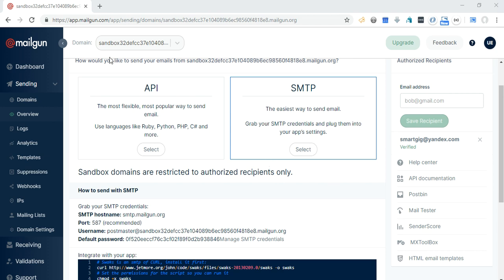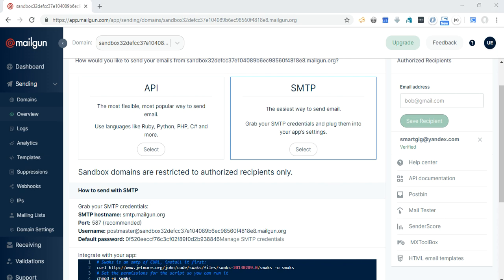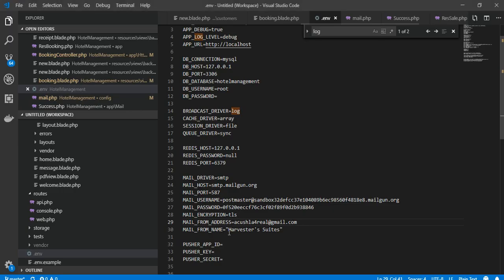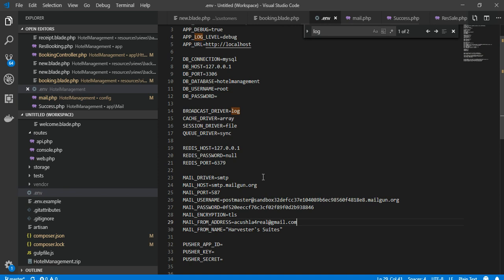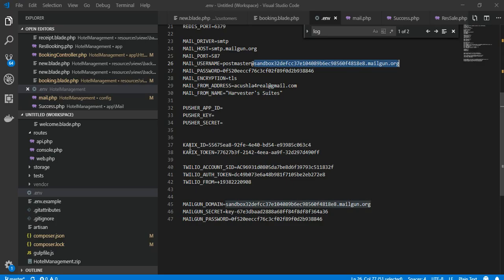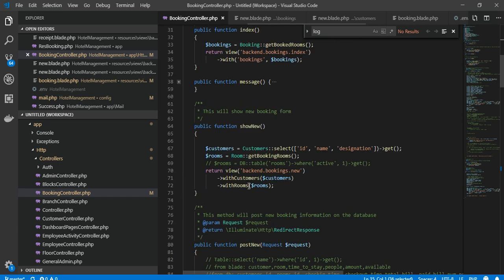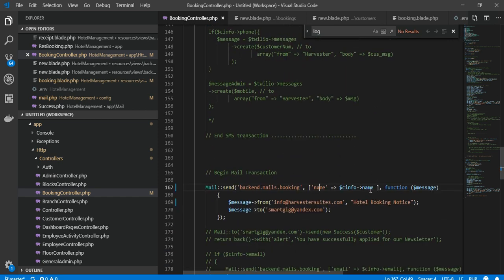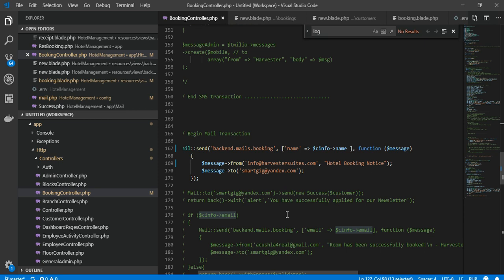Send Mail using Laravel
A simple method to send mail on Laravel using mailgun.
- Auto mail sending